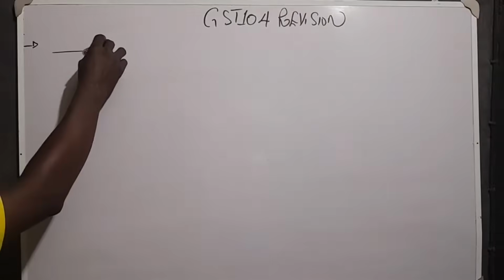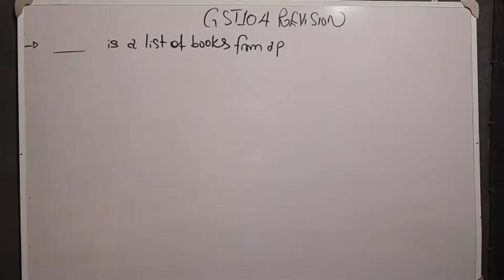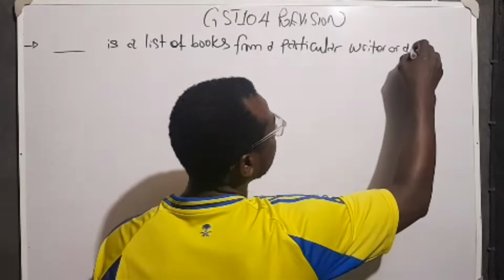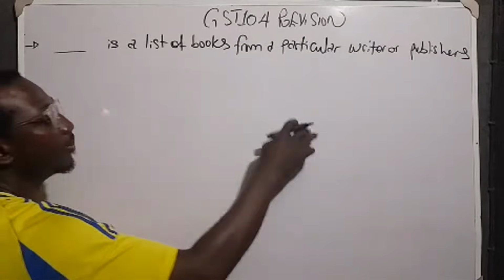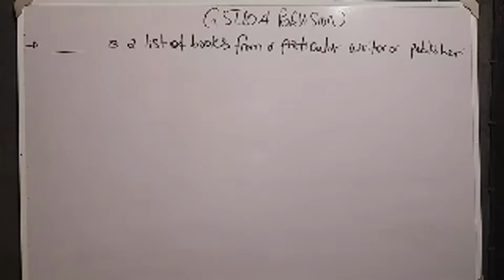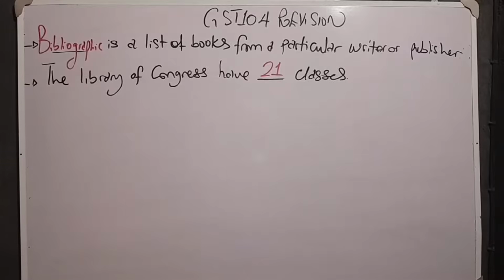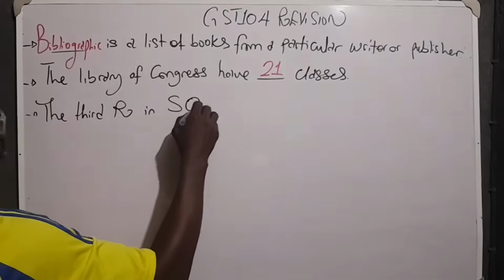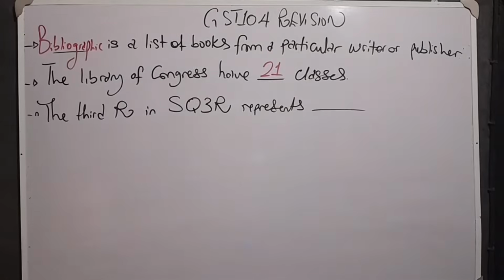GST104 E-EXAM REVISION | FIRST SEMESTER 2025